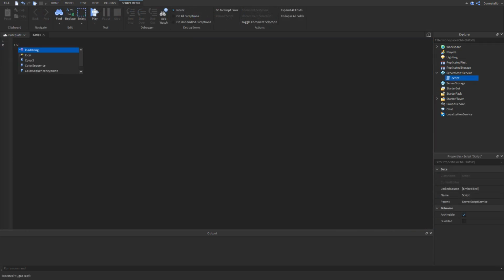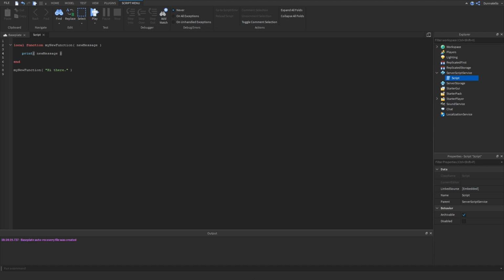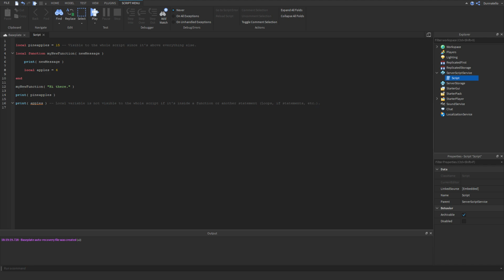Roblox Scripting Beginner's Guide Ep. 6 - Functions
This video covers Roblox Lua's implementation of functions and their uses.